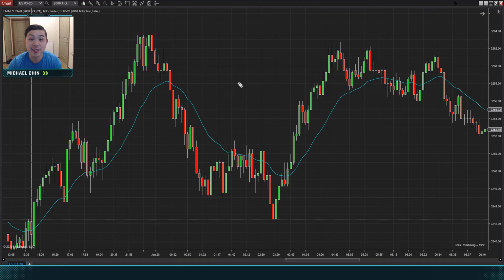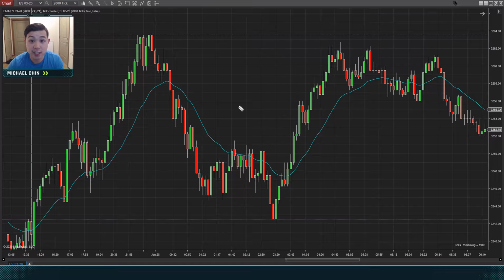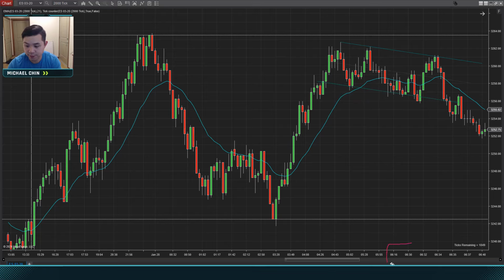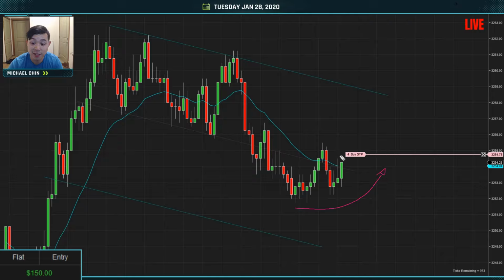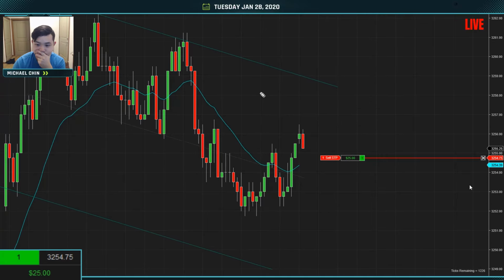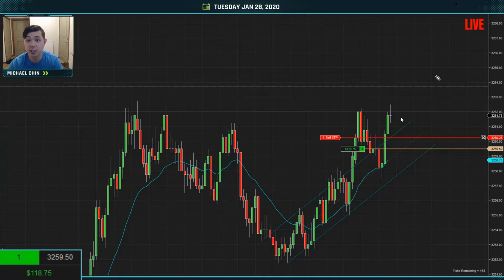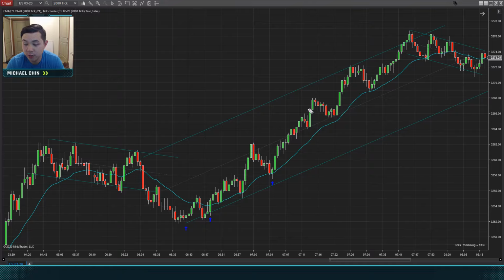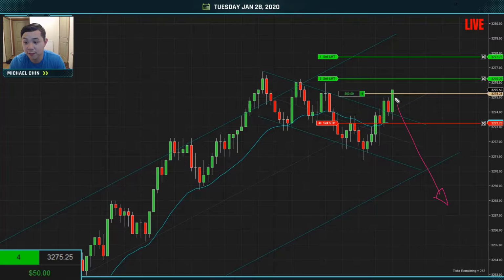Learn Day Trading - LIVE Scalping S&P 500 Futures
Michael teaches you day trade scalping by commentating on his morning trading session.  He shows you each live trade that he takes, and explains how he reads the price action trends.